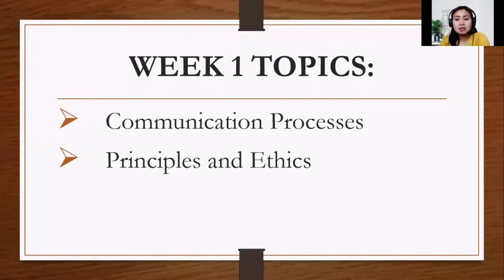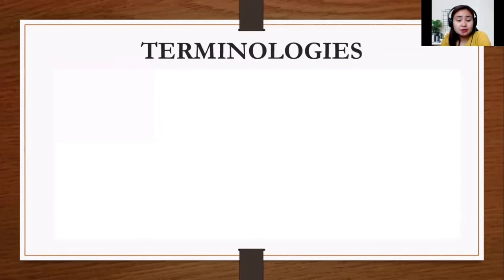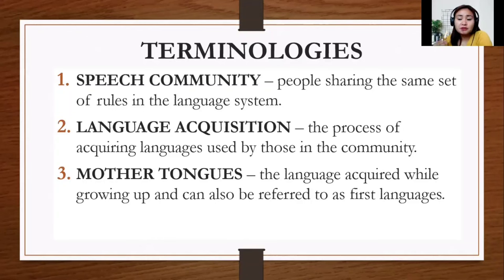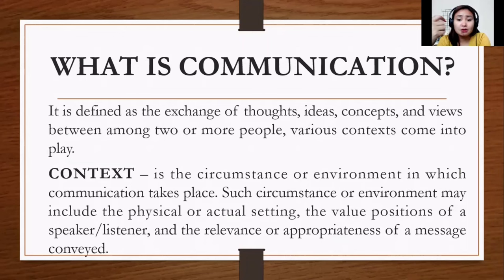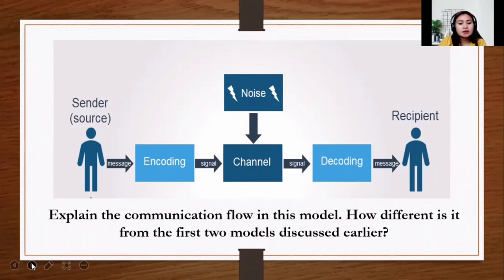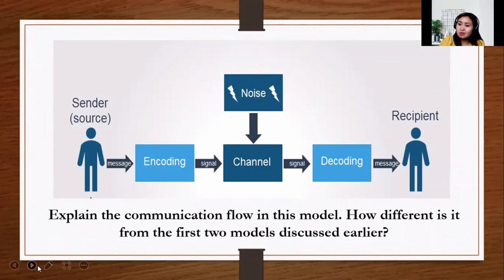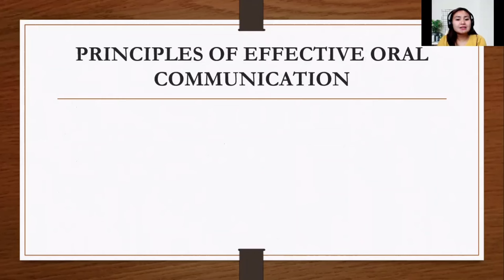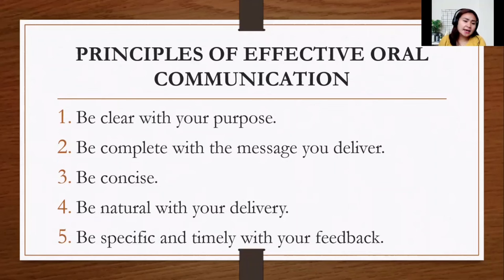Communication Processes, Principles and Ethics (Purposive Communication-Week 1)